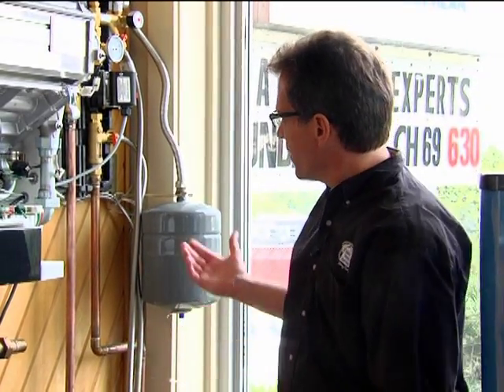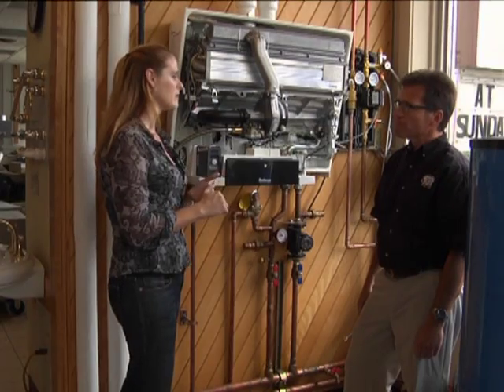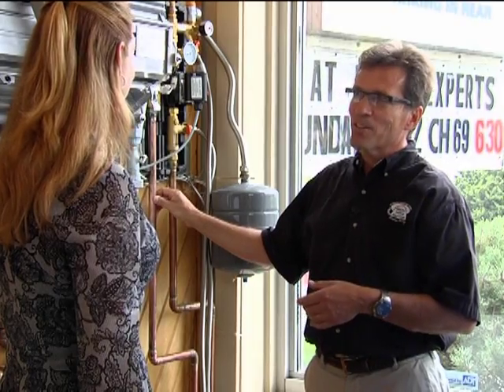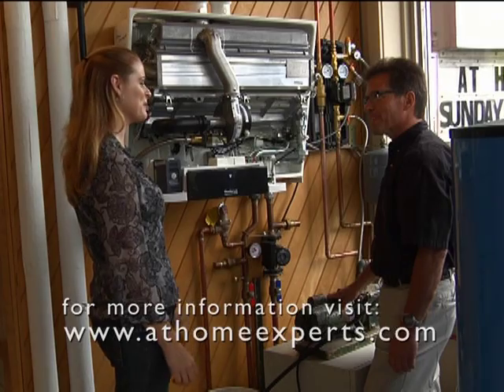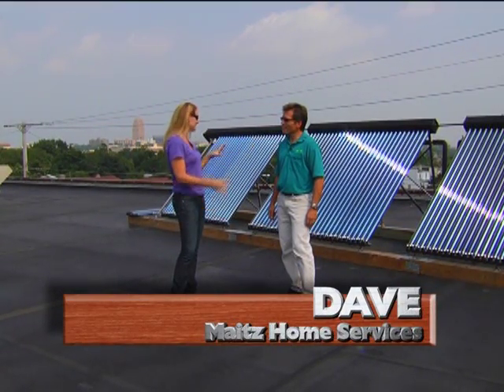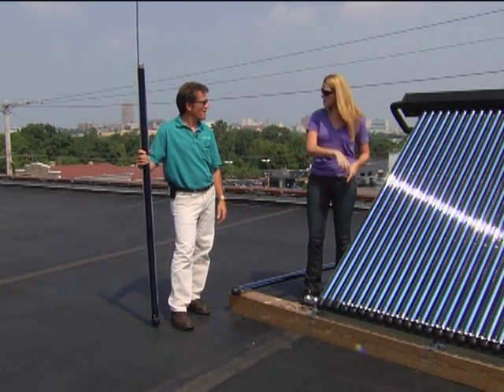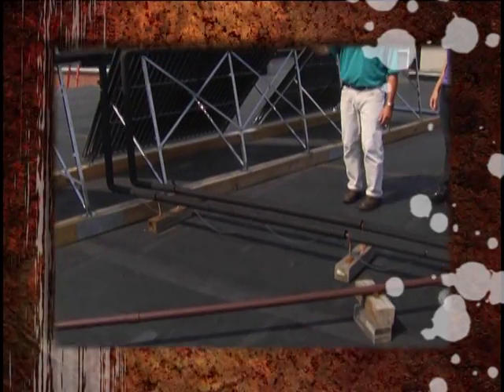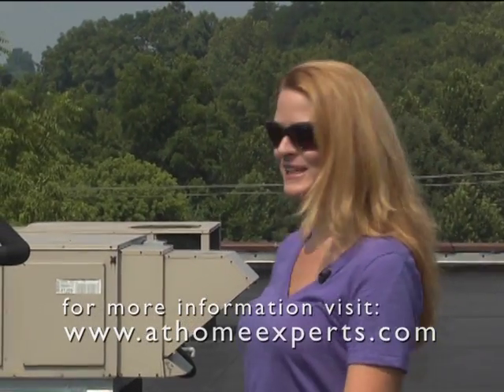Rooftop Solar Hot Water System With Evacuated Tube Collectors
In this episode Dave DeWalt of Maitz Home Service explains how a rooftop solar hot water heater system can save money on heating cost by providing inexpensive water heating.